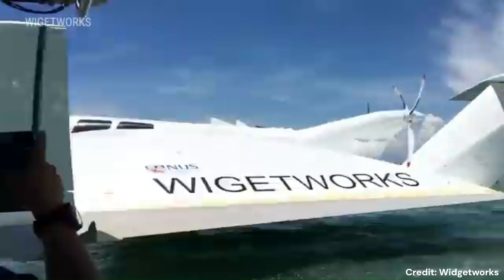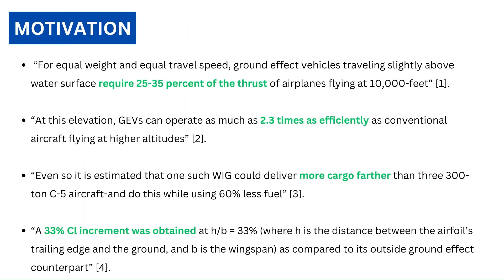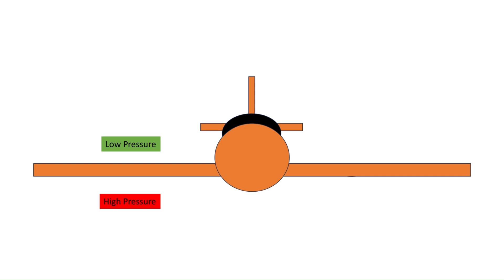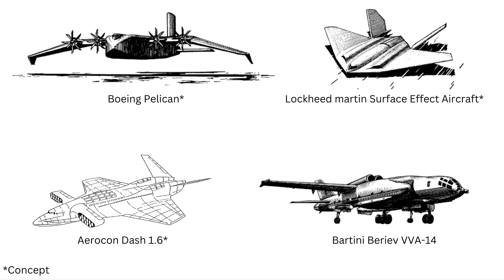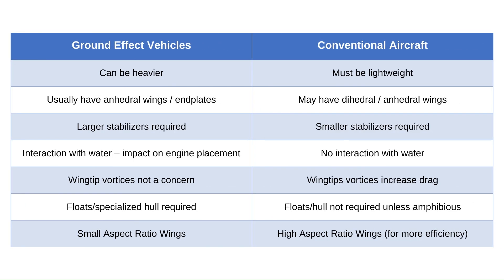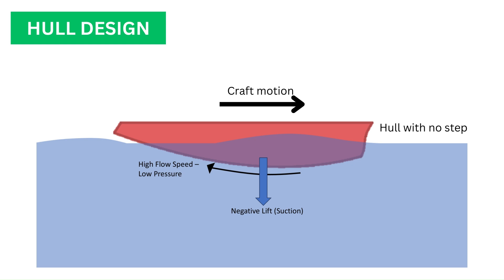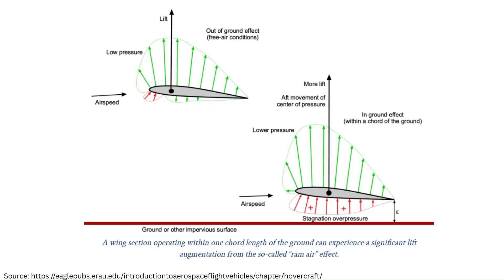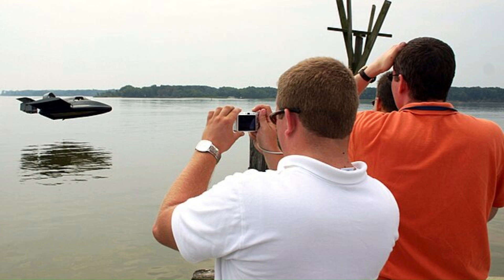Ground Effect Vehicle (GEV) Design | Wing in Ground Effect (WIG) Craft Design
A ground-effect vehicle or GEV, also known as a wing-in-ground-effect or WIG craft, or ekranoplan, is a vehicle that can move over the surface by gaining support from the reactions of air against the surface of the ground. These vehicles typically cruise over a level surface, usually over the sea, by making use of ground effect. GEVs can provide solutions to niche markets such as island hopping, coastal transport and reconnaissance, operation in remote areas without runways, and so on. In this video, we will look at some of the design considerations while designing ground effect aircraft. Although this video does not cover the details of the design, it can be a good starting point while designing a GEV.

0:00 Introduction
0:51 Why design GEVs
1:43 Aerodynamic Benefit 1: More lift
2:03 Aerodynamic Benefit 2: Less Drag
2:51 Design Considerations
6:06 GEV limitations
7:00 Design Resources

[3] Wing-in-ground effect vehicles, Progress in Aerospace Sciences, Kirill V. Rozhdestvensky, DOI
[4] Review of experimental investigations of wings in ground effect at low Reynolds numbers, T. Lee, G. Lin, DOI

GEV Design Resources:
Wing in Ground Effect Craft Review, Holloran, Michael O'Meara, Sean, URL